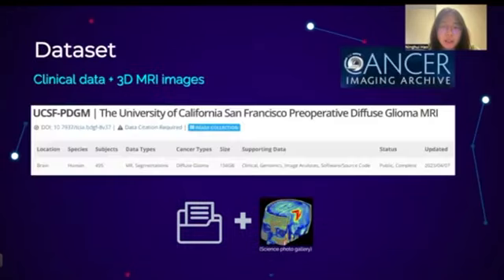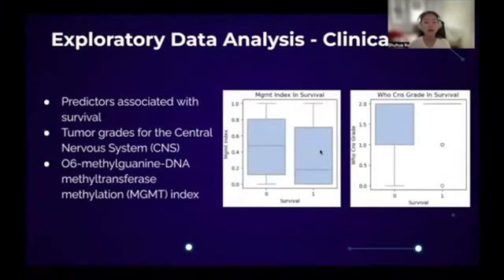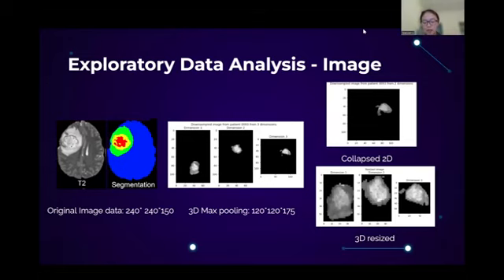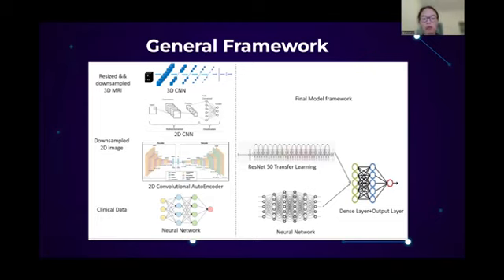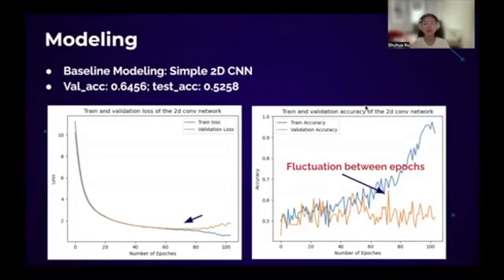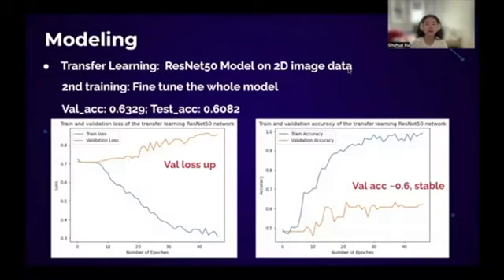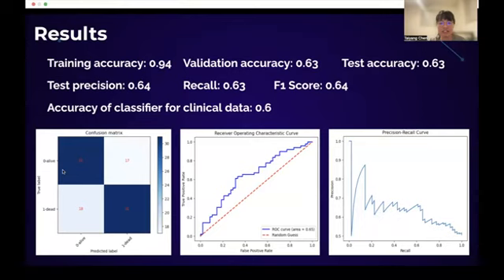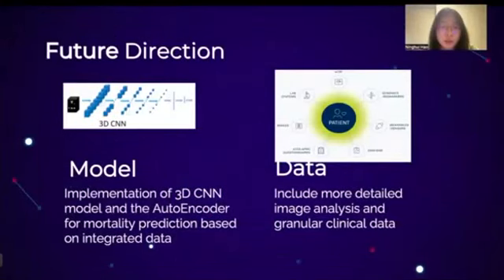CS109B Final Project: CNN-Based Multimodal Survival Prediction in Glioma